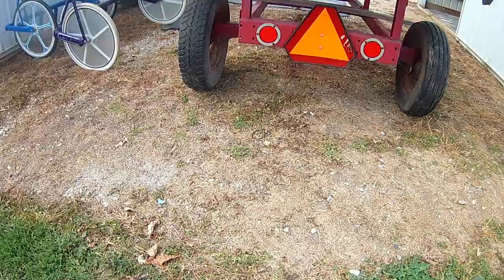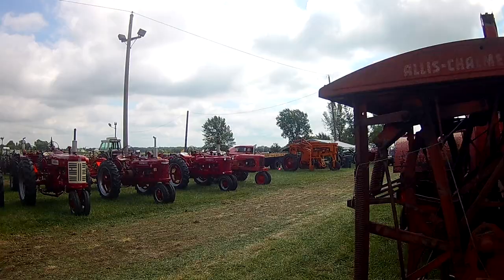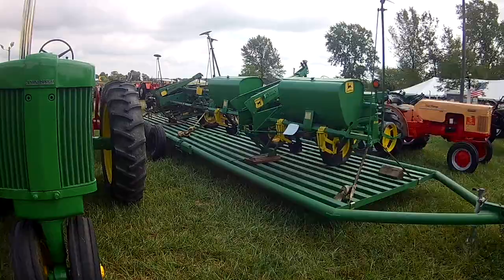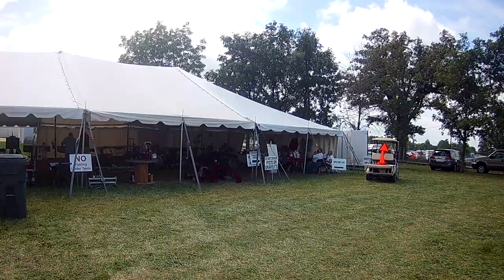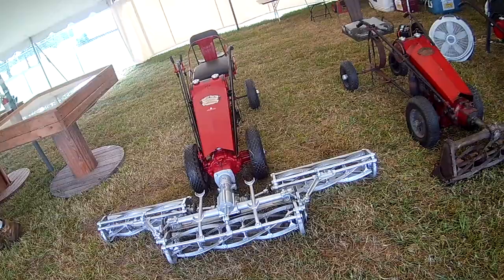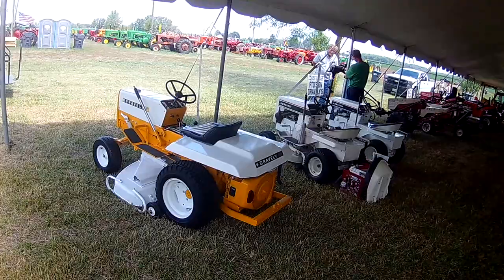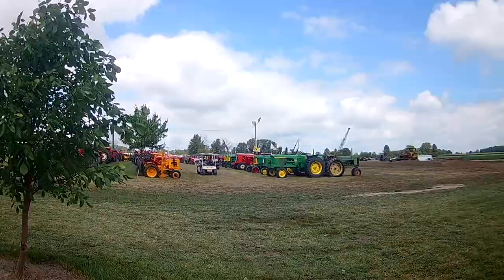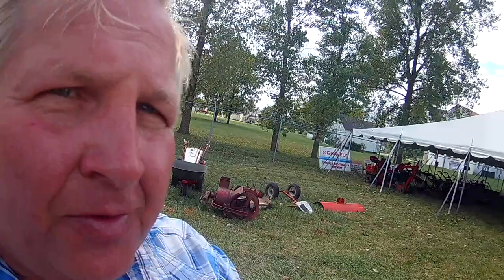Rippy Gravley Tractors @ Portland